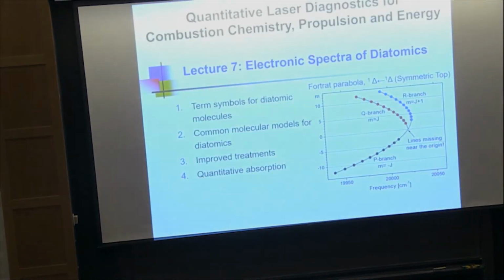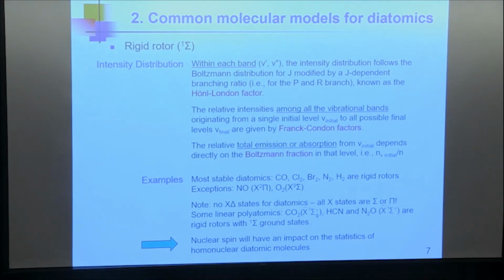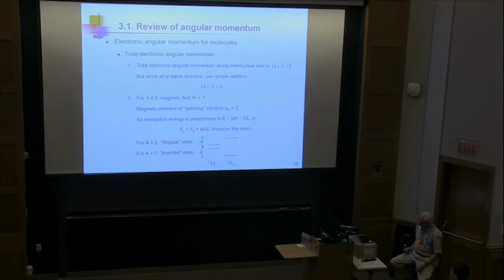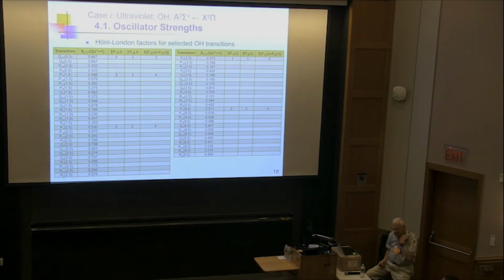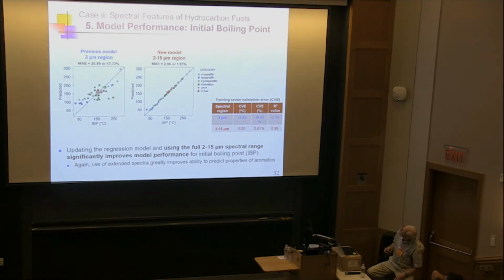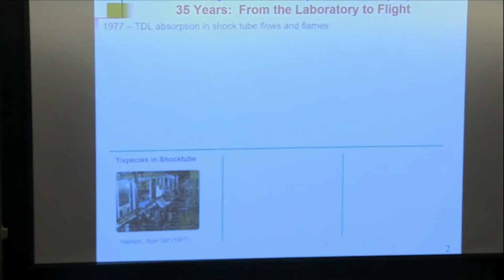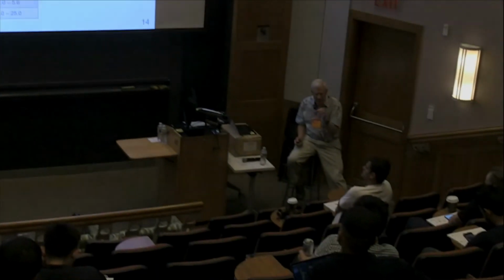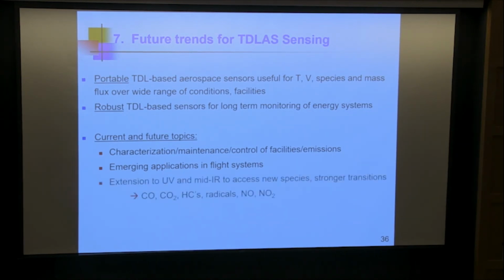Quantitative Laser Diagnostics for Combustion Chemistry and Propulsion, Hanson, Day 3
Quantitative Laser Diagnostics for Combustion Chemistry and Propulsion (Monday-Friday AM) /
Day 3
Lecturer: Prof. Ronald K. Hanson (Stanford University, USA)

Course Content: Fundamentals of laser absorption and laser-induced fluorescence in gases, including summaries of molecular spectroscopy and photophysics. Basics of shock tubes as a primary tool for studying high-temperature gas chemistry, including recent advances to achieve more uniform test conditions and extended test times.
Example state-of-the-art applications of (a) species-specific sensing in shock tube studies of the kinetics of combustion and of transforming energy carriers, and (b) of multi-parameter sensing in different types of propulsion flows and engines.